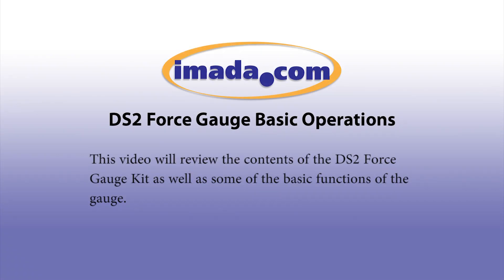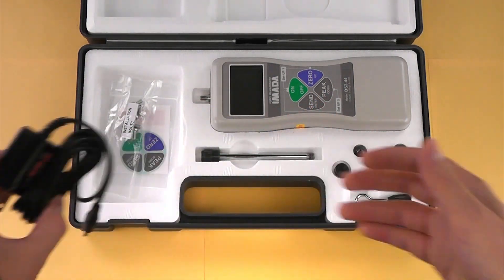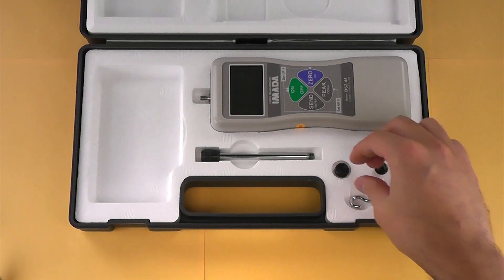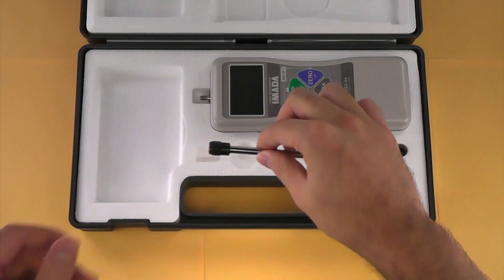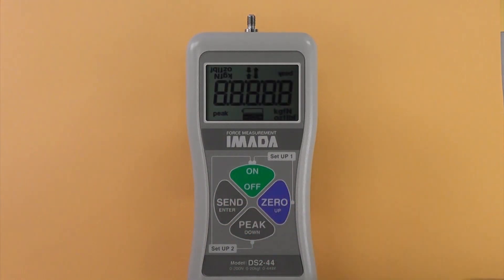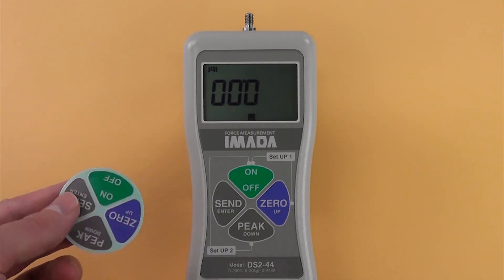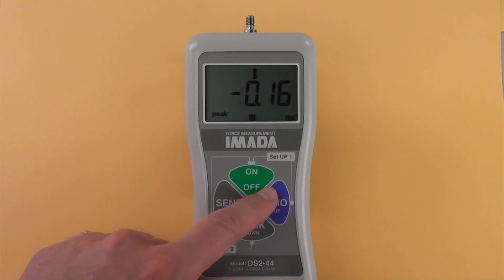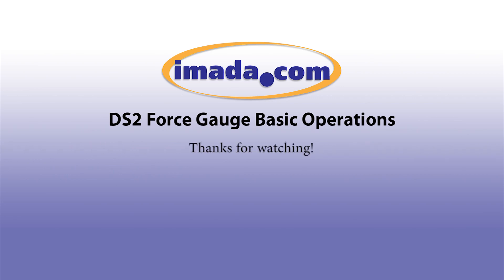DS2 Force Gauge Basic Operations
The DS2 digital force gauge measures tension and compression force up to 220 lbf. For more info on the DS2 please visit:

This video details what is included with the force gauge, as well as basic operations such as changing measuring units, reversing the display and the difference between peak and realtime measuring modes.

Chapters:
00:00-00:10 Intro
00:11-00:24 Overview
00:25-01:32 Kit Overview